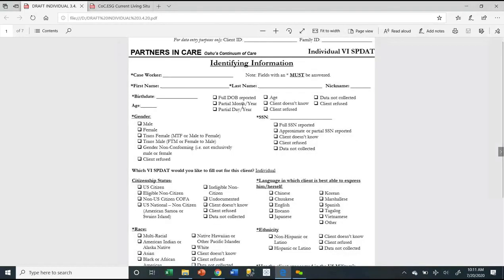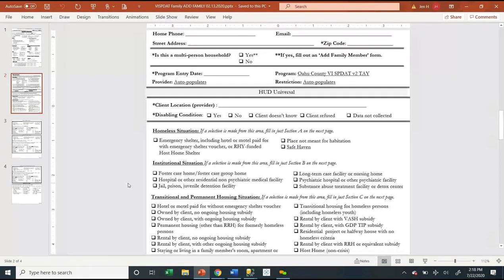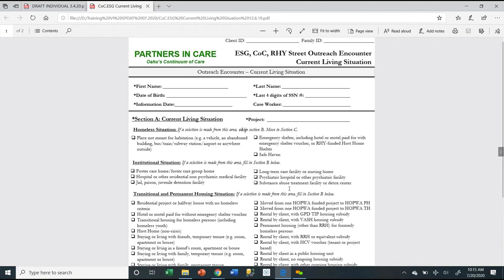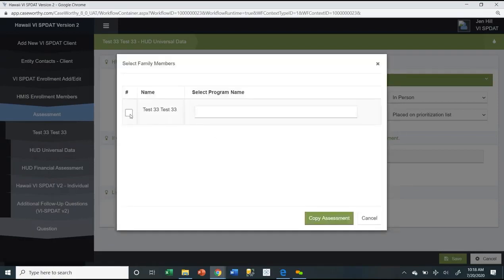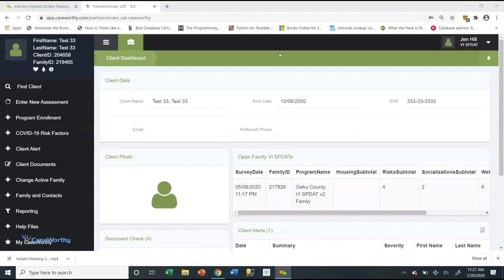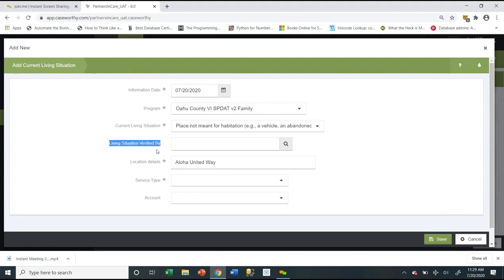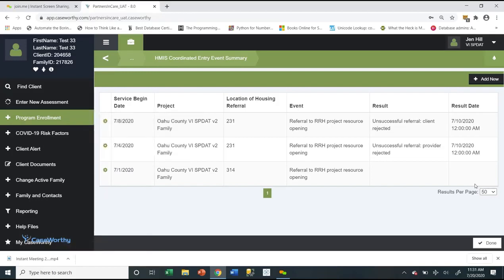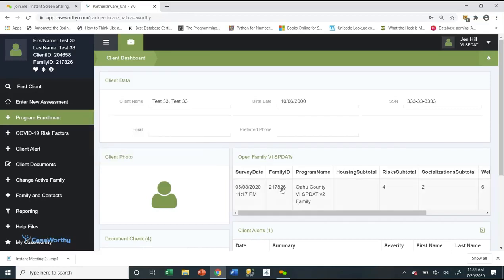Experienced Providers New VI SPDAT